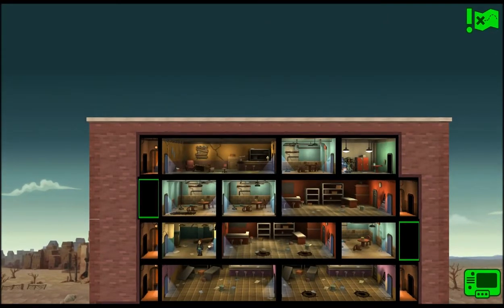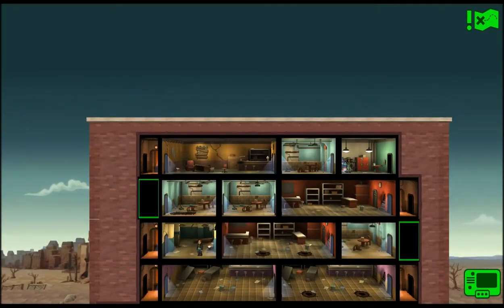Fallout Shelter PC (Survival) Part 50 - Set Phasers For Meh...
It's episode 50 of the Survival series and I... pre-recorded the audio.  Why?  Well, we'll get to that.  Big changes are a coming including a huge lunchbox opening real soon.  That's right.  It's a come to Overseer meeting about the vault as it is right now.

If you become a $1/month member, you get to see Fallout Shelter a day early!  Try and contain your excitement.

or is in game only.